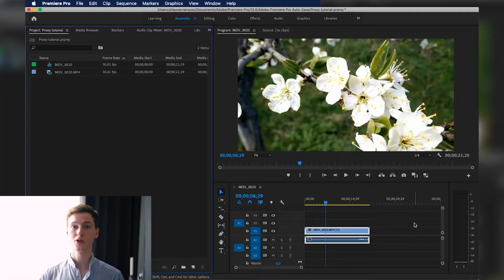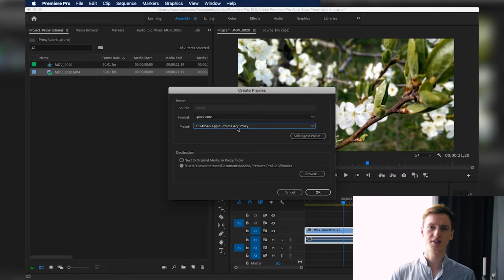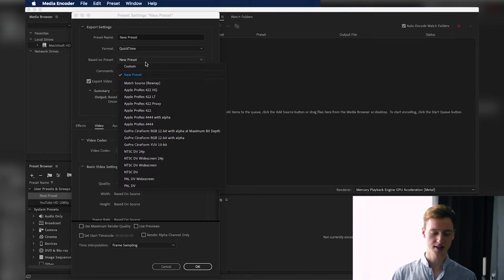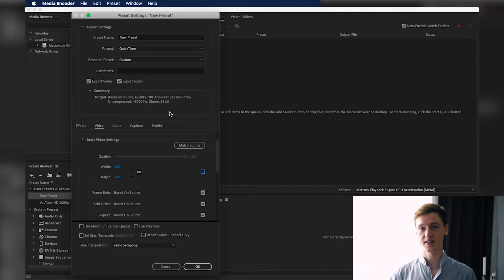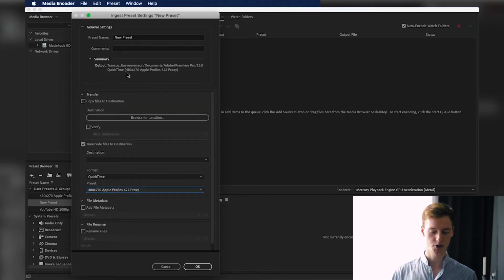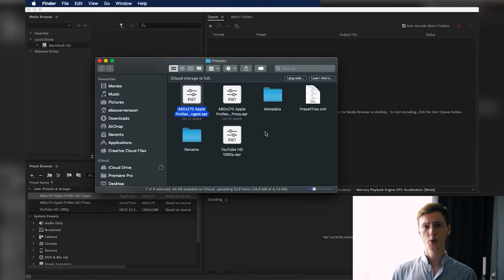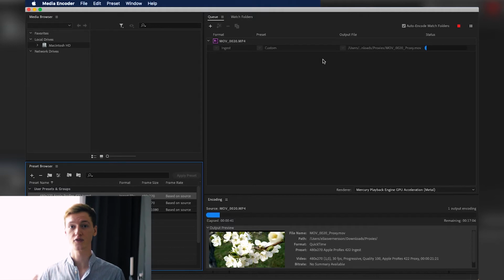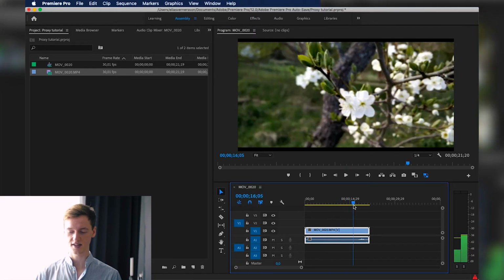How to EDIT on a Macbook Air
This video is all about how to edit on a Macbook Air using proxies in Adobe Premiere Pro, but this also applies for any other computer. By including proxies in your workflow you can improve the editing workflow tremendously. Proxies will enable you to edit all kinds of resolution without the struggle of dropping frames when scrubbing through the timeline or during playback.

Although this video focuses on how to edit on a Macbook Air this proxy workflow will also work on any other computer. Since some time back Premiere Pro even allows for Apple ProRes encoding on Windows machines, which is the encoding I chose to use in this tutorial.

In the video I show you how to edit on a Macbook Air using proxies in Premiere Pro, but this is also possible in editors other than Premiere Pro. Editors like Final Cut Pro also allows for a proxy workflow, but Final Cut Pro uses the term "transcoding" instead.